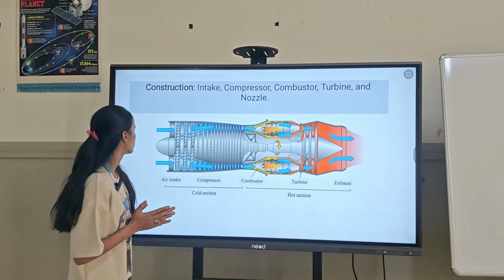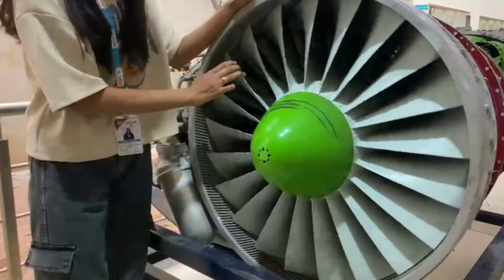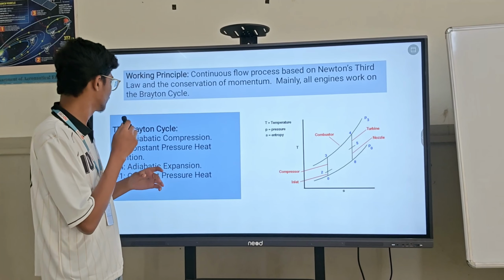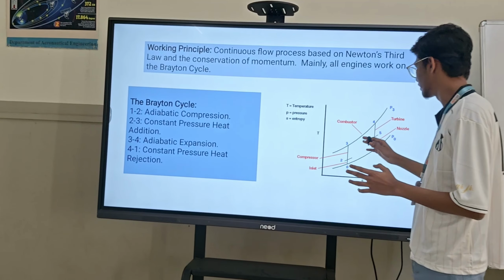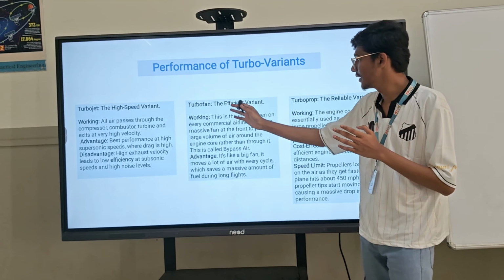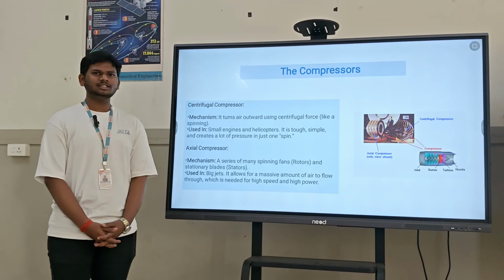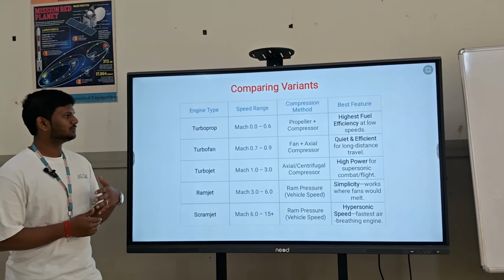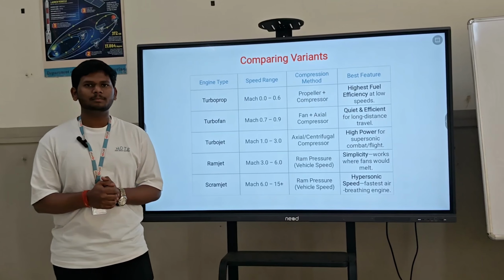Air Breathing Engines....